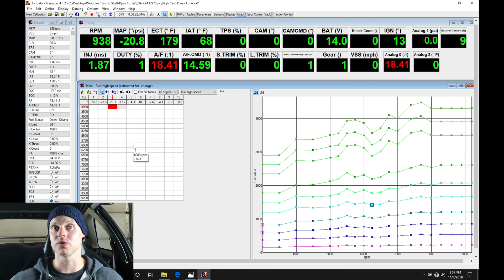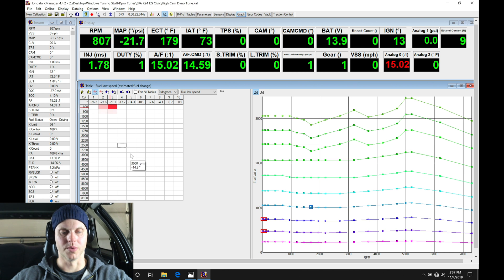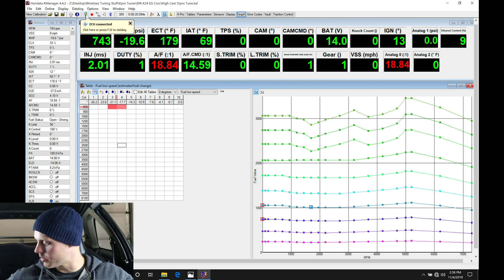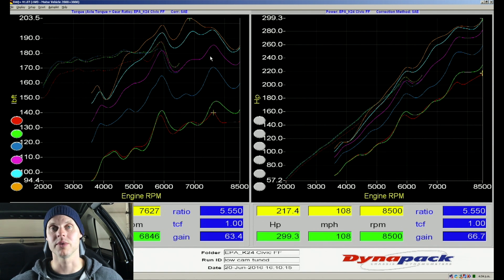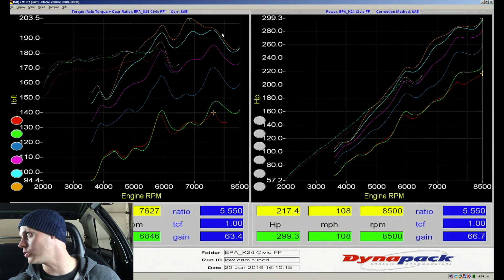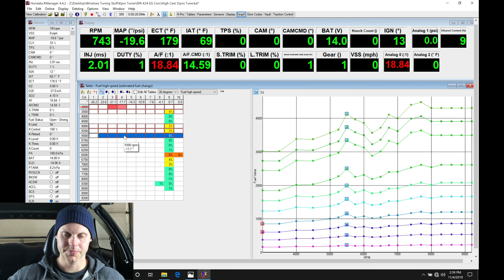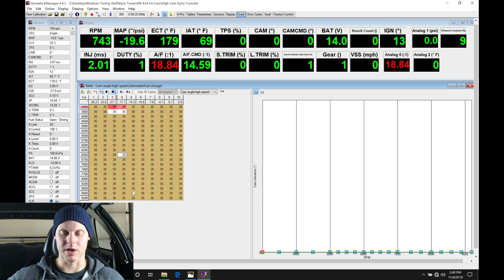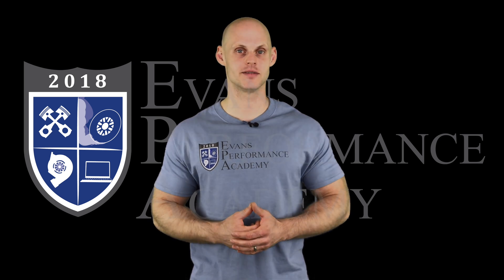Hondata Kpro Live Training: High Compression K20/K24 EG Civic Part 5 | Evans Performance Academy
Follow along as lead instructor, Jeff Evans, walks you through using the Hondata Kpro software to get a high compression naturally aspirated K20/K24 tuned on the high cam operation.  We take a specific look at how to properly map out all of the fuel and ignition timing tables on high cam, setting the VTEC engagement point, and cam angle target table.